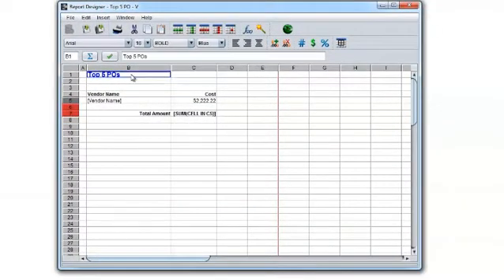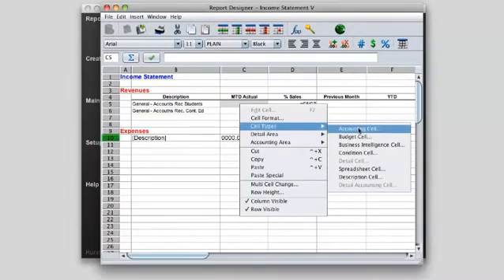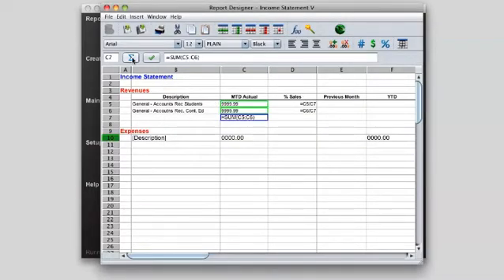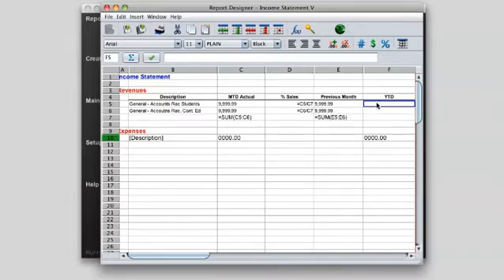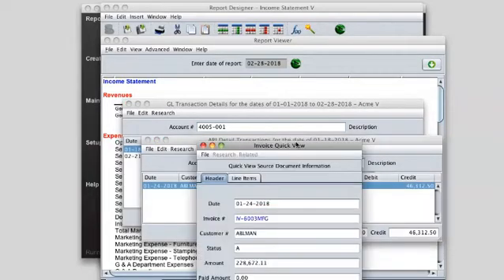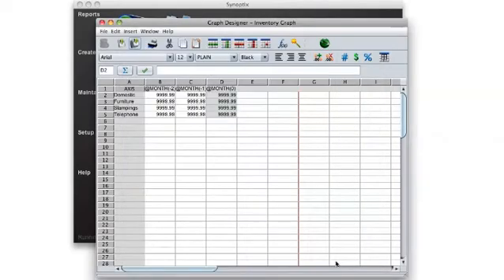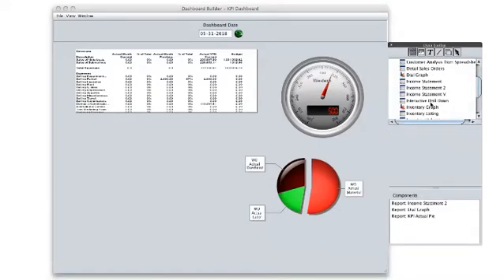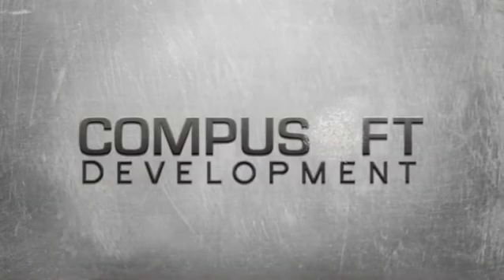Synoptix Financial Reporting Writing Module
Create financial reports as easily as you create a standard spreadsheet. With a direct, real-time connection to your General Ledger, you can easily create any financial report you need, and drill all the way to the source data with point and click simplicity. Create your reports using multiple databases and spreadsheets for easy company consolidations and let Synoptix do the rest. Then create a dashboard with your graphs and charts.